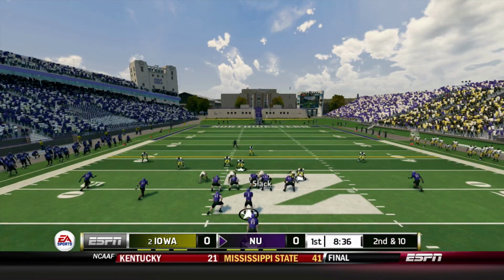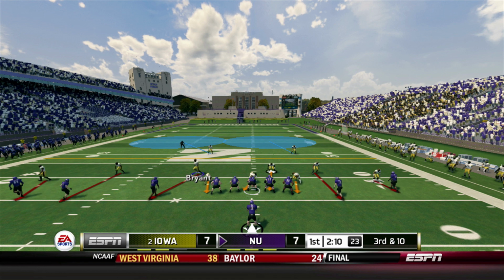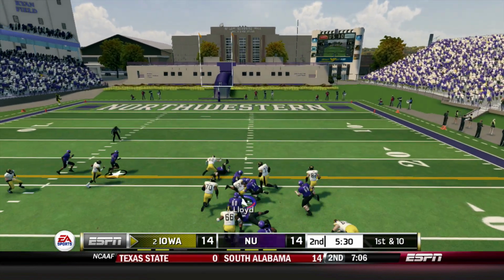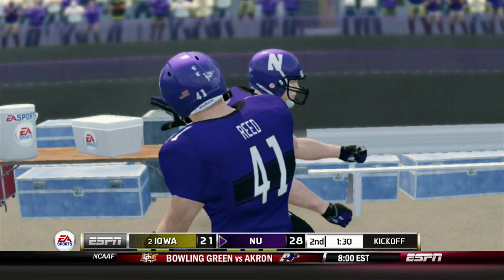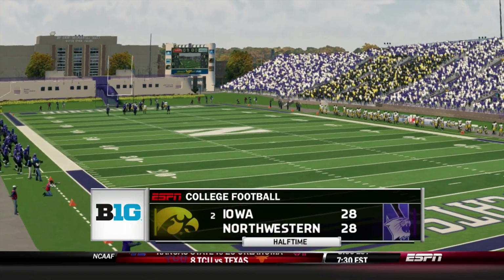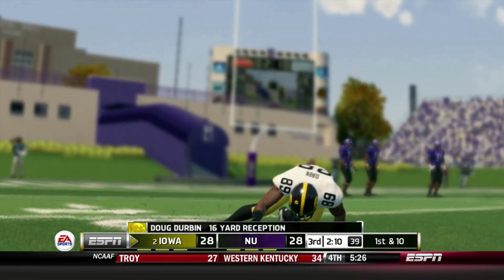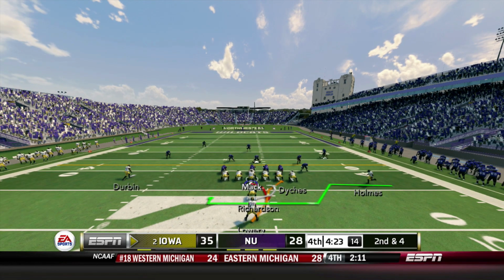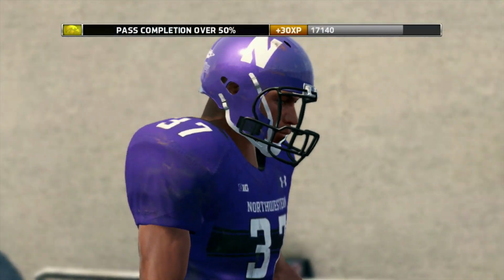2023 - Iowa at Northwestern, Full Game Highlights NCAA 14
NCAA 14 offline dynasty. Posted at Operation Sports. No commentary.

This game didn't want to play, the game would start and Northwestern wouldn't line up.  I had to start as them and then switch to my team and didn't have the playbook I've been using for about three seasons. It sucked but the game was a lot of fun.